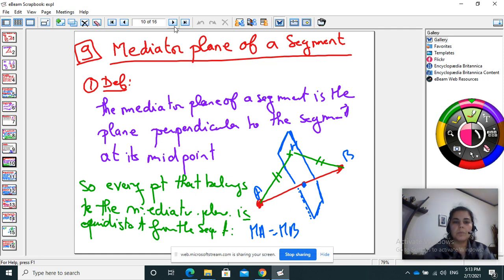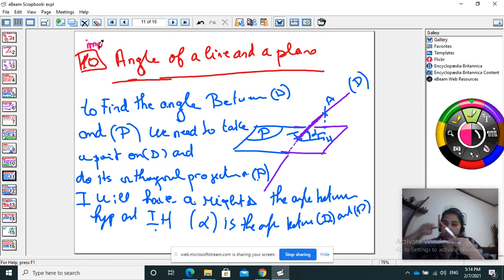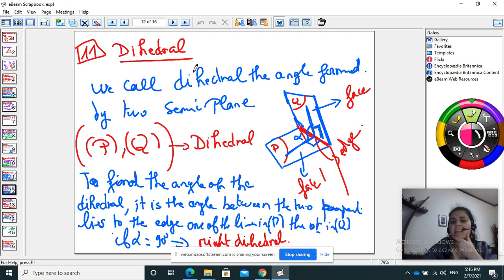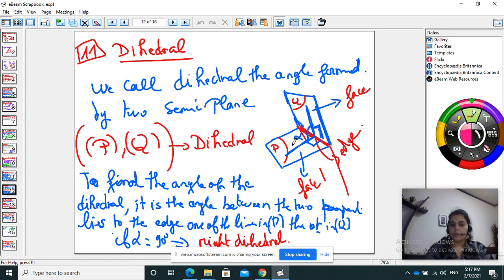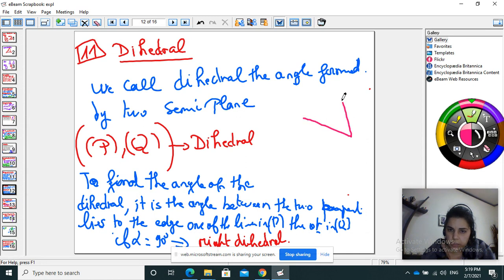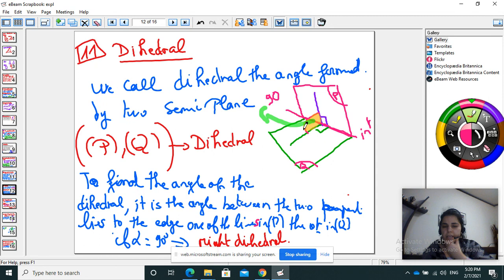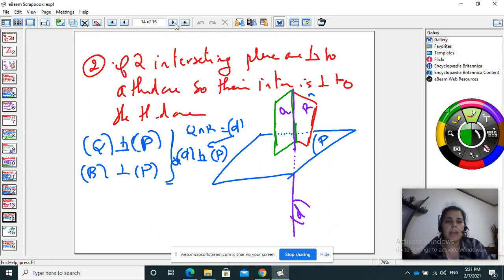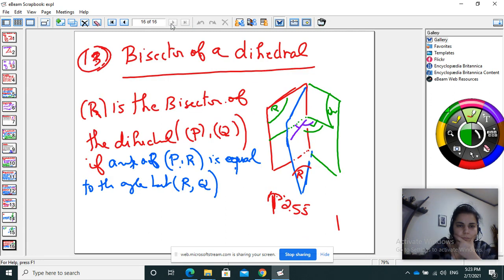CH13 orthogonality in space part 4(11 scientific level4)